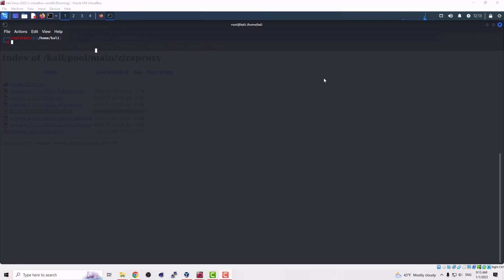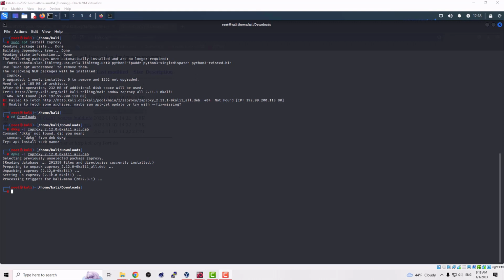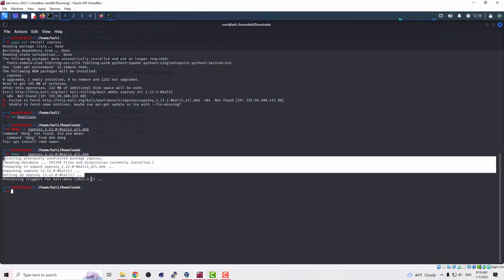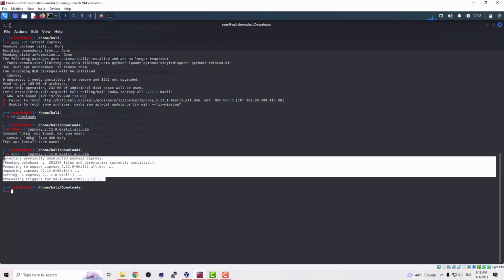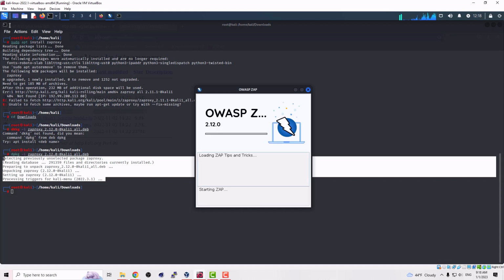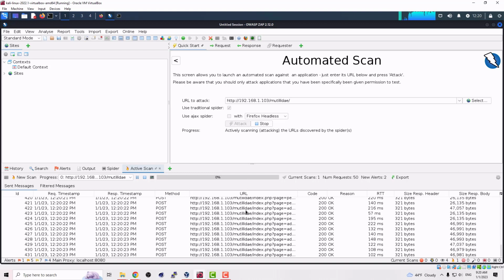How to install Zaproxy on Kali Linux 2023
Hi everybody. Today we try to install zap proxy and use it on a vulnerability machine called Metasploit. Firstly we try to install it with the terminal. as you can see we encountered an error. We see that Kali cant install and show the link. Let's open the link and delete some parameters. I downloaded it and let's try to install it.
We open the terminal again and write dpkg -i package_file.deb
Perfect it started installing.
After installation, we can try zap to find some vulnerabilities in our machine. How to install Metasploit I explain another video which you can see.
Perfectly let's open zap and try this. This is a small video introduction. In the future, we investigate more deeply.